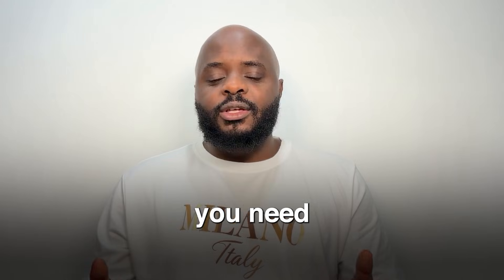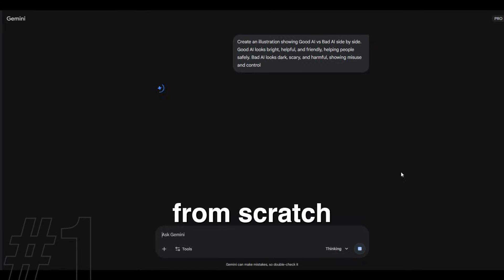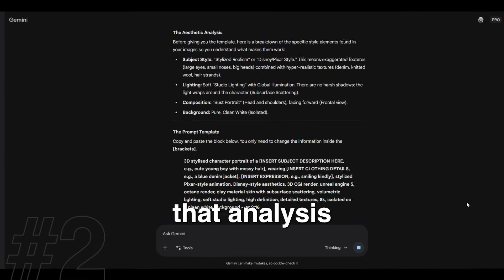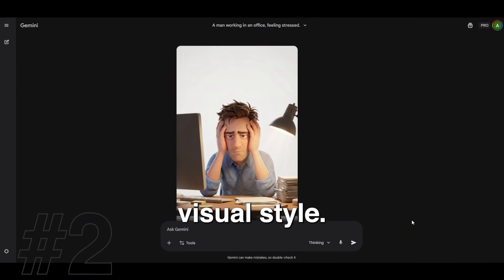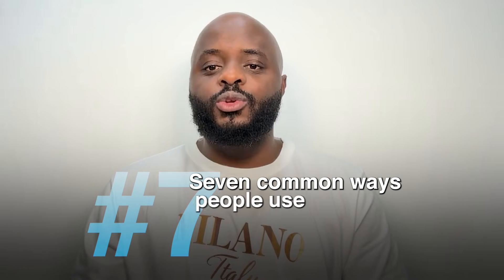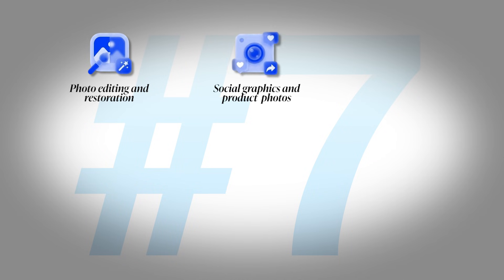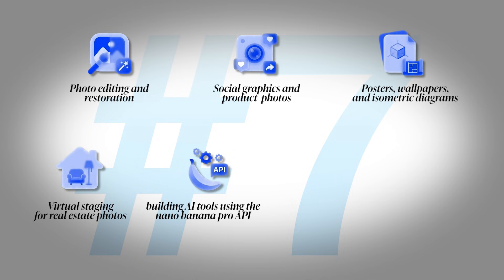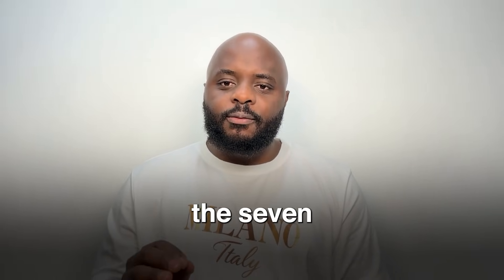7 Business Use Cases for Nano Banana Pro in 2026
In this video, I break down seven practical Nano Banana Pro business use cases using Google Gemini. These are real ways beginners use AI image generation for photo editing, social media content, product photos, real estate staging, and simple AI tools.

I explain how Nano Banana Pro works, how to access it in Gemini, where clients usually come from, and what each business model realistically involves in 2026.

This video is made for beginners with no followers, no budget, and no prior experience.

I am not making income guarantees or financial promises.
Results depend on skill, experience, market demand, and execution.

00:00 Intro: Best Nano Banana Pro business in 2026
00:47 Important disclaimer
01:12 The 3 real ways people use Nano Banana Pro
02:38 What Nano Banana Pro is and how to access it
03:35 Use case 1: Photo editing and restoration
04:55 Use case 2: Social graphics and product photos
06:30 Use case 3: Posters, wallpapers, and diagrams
07:35 Use case 4: Virtual staging for real estate
08:35 Use case 5: Building simple AI tools with the API
09:40 Use case 6: Background removal and 4K upscaling
10:20 Use case 7: Teaching and selling digital products
10:45 Final action steps